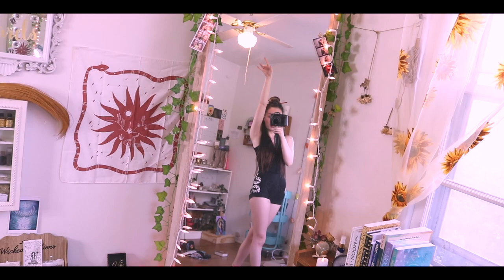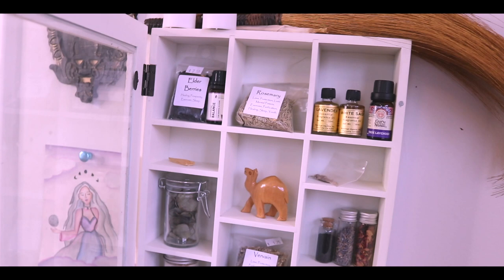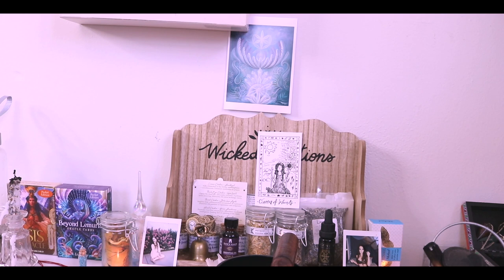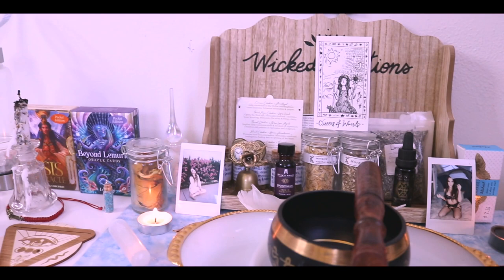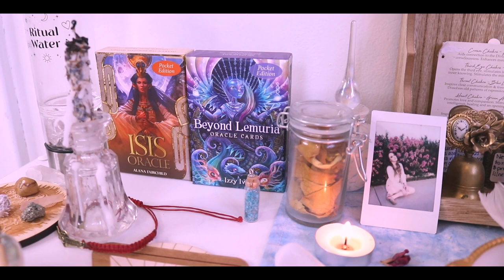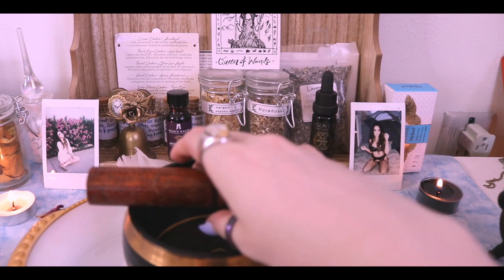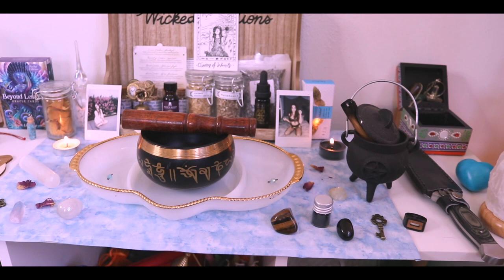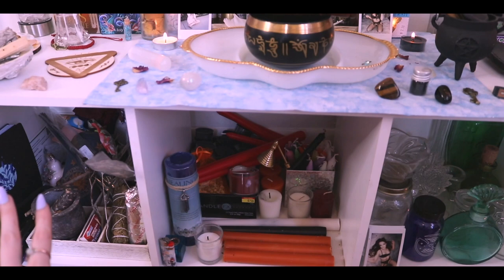Witchy Altar Tour 2021 | How I Decorate my Spiritual Corner | Luna Seranova 🌙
My Witchy Altar Tour, Summer 2021 | Hello, loves! I wanted to share my witchy altar with you guys today! This was highly requested and I thought you guys might love it!

Isis Oracle Deck, Lemuria Oracle, Wooden tarot card holder, moon water bottle all from GoddessProvisions.com

Many things from my local witch store and thrift stores or passed down!

My Altar

Similar to my bookshelf

Similar to my apothecary cabinet

Other videos that are just as fun...

Editing Program: Final Cut Pro X

Sending you peace, harmony and joy 💕

Luna